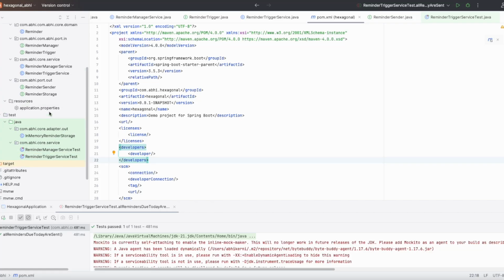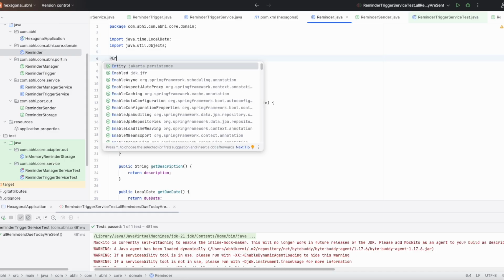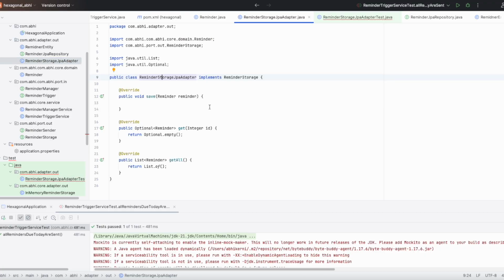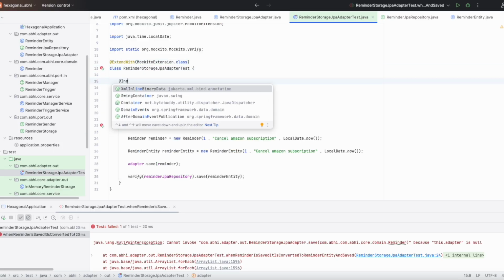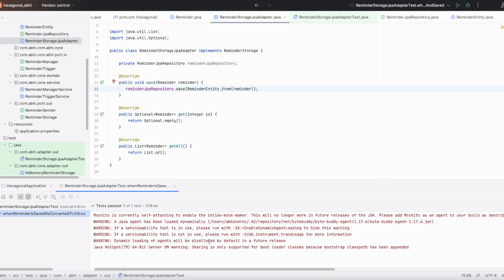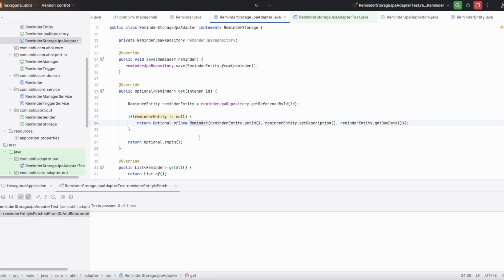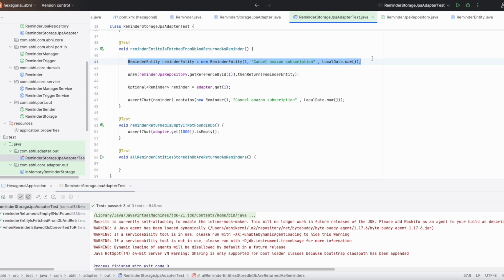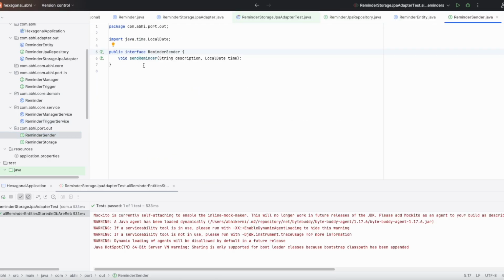Hexagonal Architecture With TDD Code Kata - Part 3